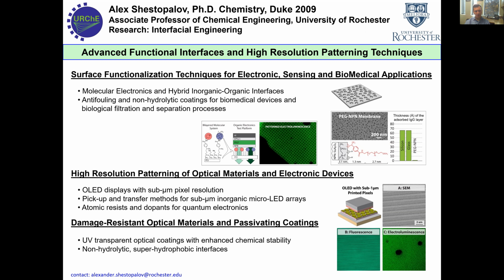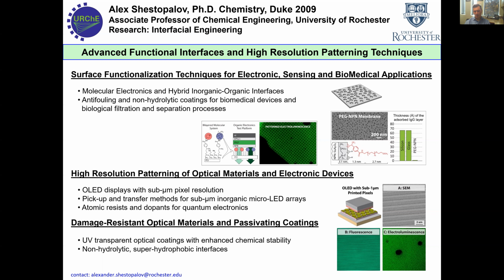Shestopalov Research Overview